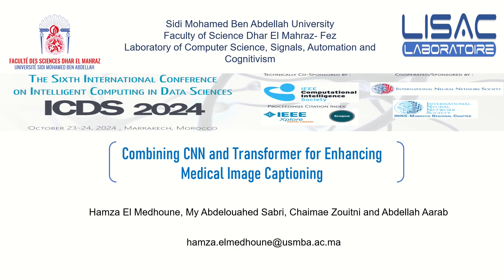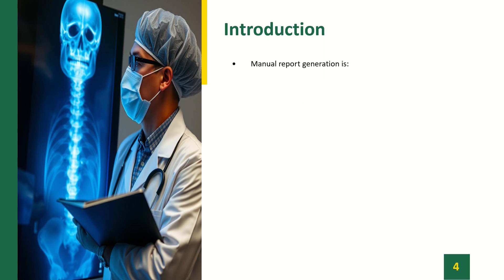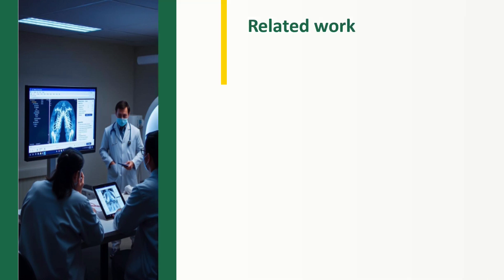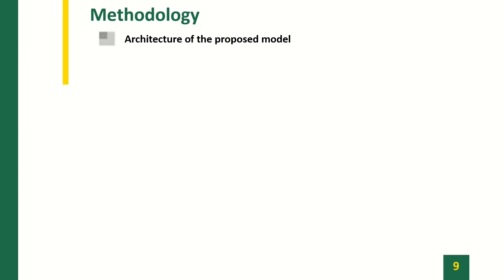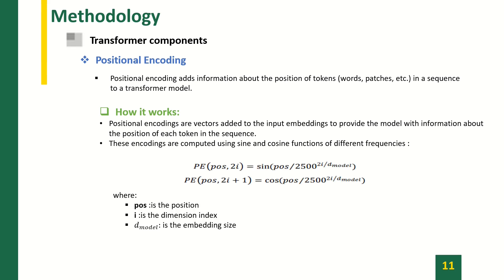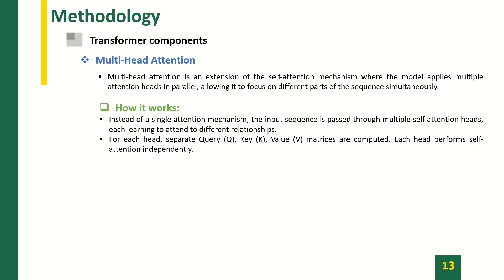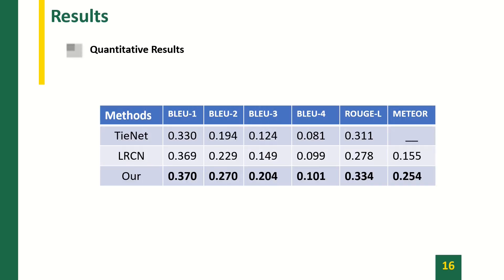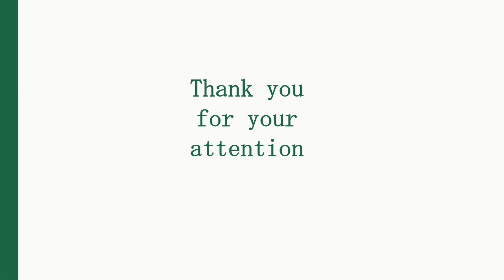CNN and Transformer for Medical Image Captioning enhancing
In this video, I present our research paper titled "Combining CNN and Transformer for Enhancing Medical Image Captioning."
You will learn how we leveraged the power of Convolutional Neural Networks (CNNs) for visual feature extraction and Transformers for generating accurate and coherent textual descriptions of medical images.
I delve into the motivations behind this research, the methodologies employed, and the results that demonstrate the effectiveness of combining CNNs and Transformers in the field of medical imaging.
This video is aimed at researchers, students, and professionals interested in the application of AI and deep learning in healthcare.
Key points covered in this video:
• The importance of medical imaging and automatic captioning
• The role of CNNs in capturing visual details
• Using Transformers to model complex relationships between images and text
• Challenges and future perspectives in this field